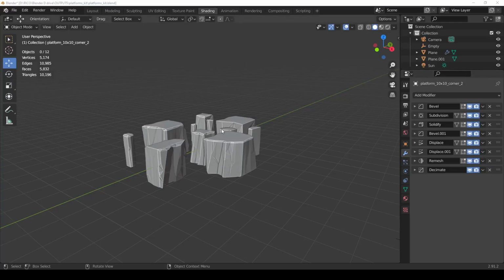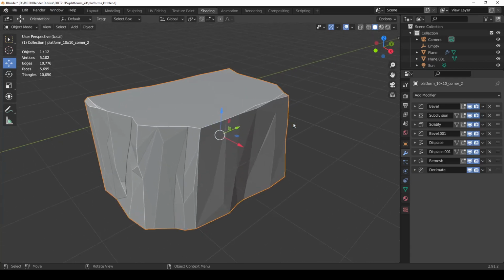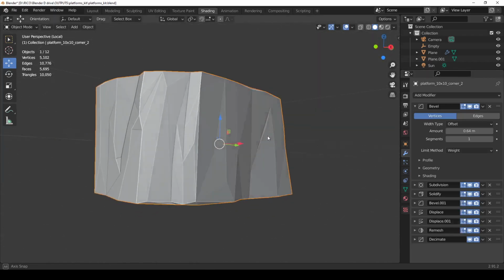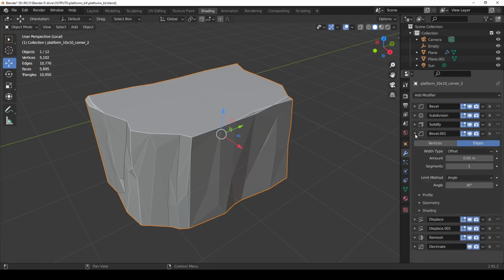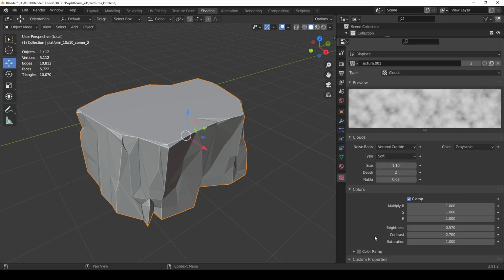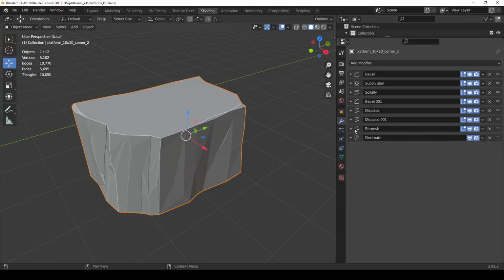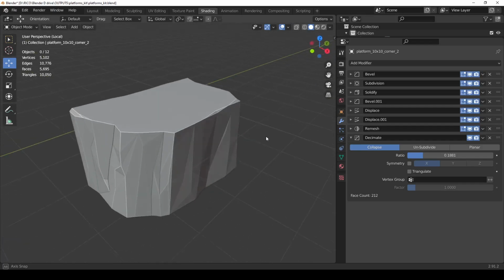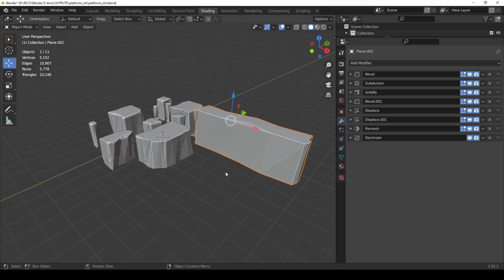Platform assets in blender for games (part 4)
In this video I show and explain how you can make different style of platforms in blender to create levels that can be uploaded into Unreal Engine or Unity.